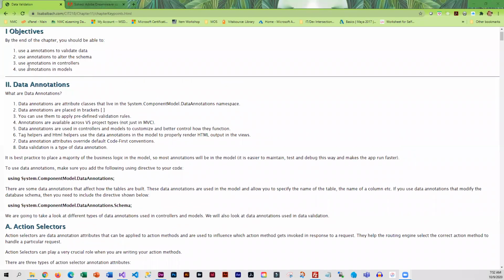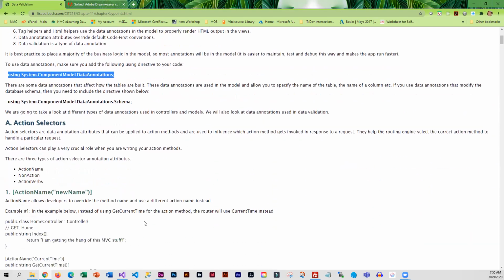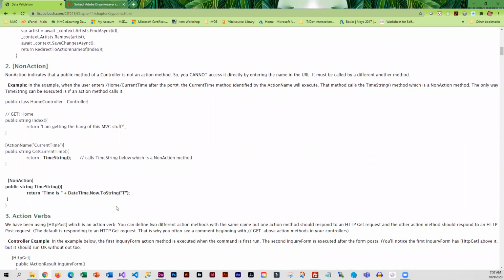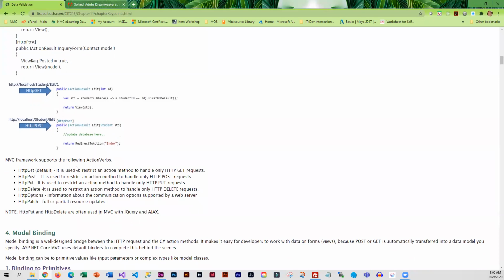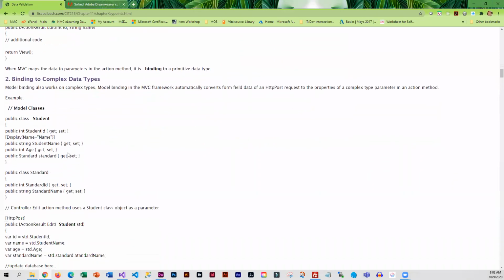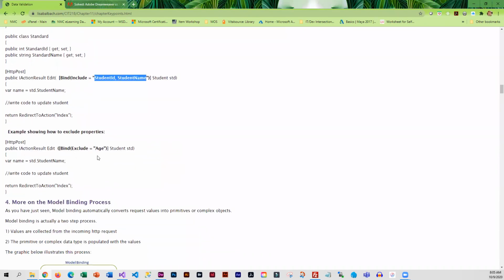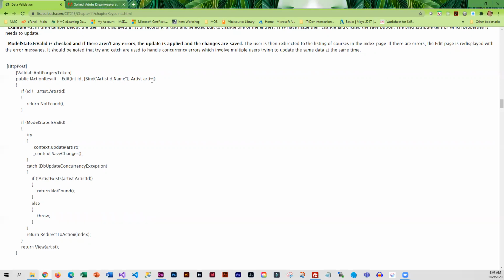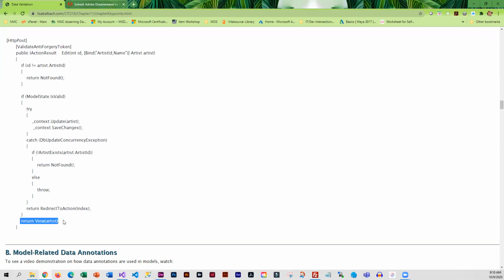ASP NET Core MVC Data Annotations